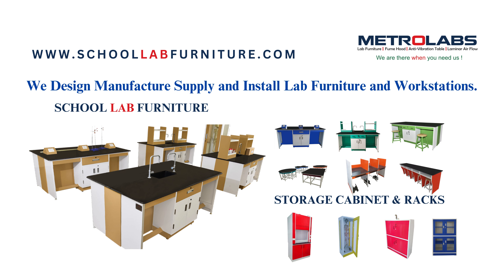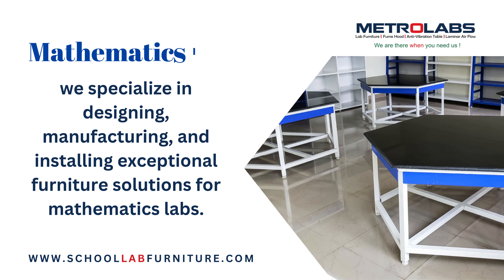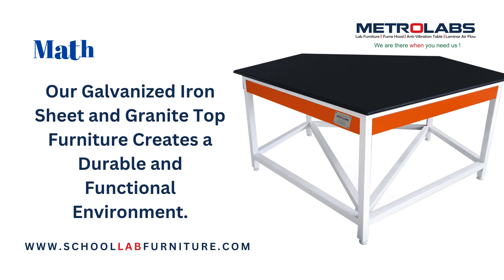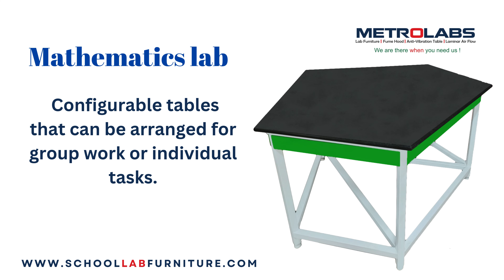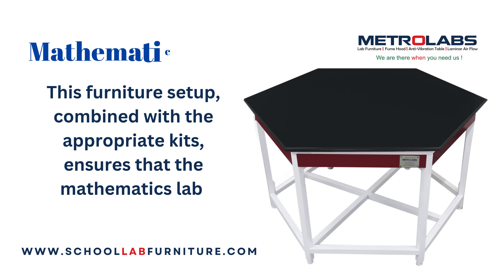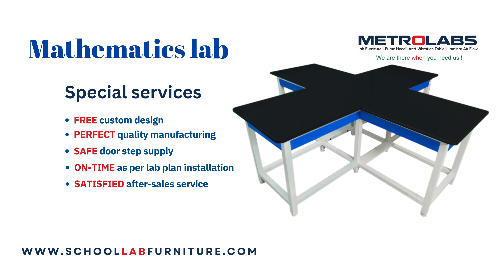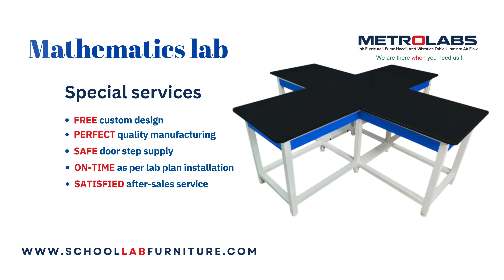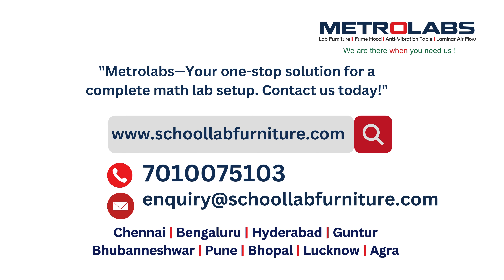Metrolabs: Mathematics lab furniture for school | Design | Manufacture| supply | Install | India.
Maths lab furniture| school lab| Metrolabs| India| chennai|Bengaluru|pune|bhopal|lucknow|delhivizag
We Design, Manufacture, and Install school Lab Furniture for Every Need:
CBSE School Laboratory Furniture
Metrolabs is your one-stop shop for top-quality school lab furniture.
We offer more than just furniture; we provide a complete math lab solution:
Expert Design Services: Collaborate with you to create a customized lab layout that optimizes space and caters to your specific curriculum.
Seamless Installation: Ensure a smooth and efficient installation process to minimize disruption to your school schedule.
Invest in a Math Lab that Inspires!
Our engineers will always be pleased to work with you
Talk to us today.